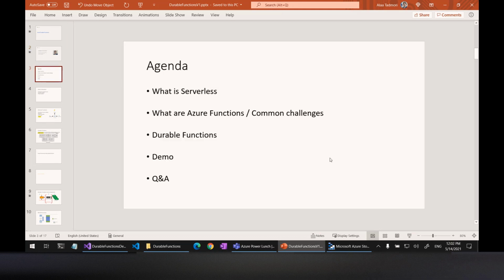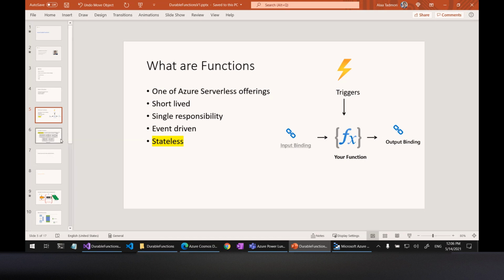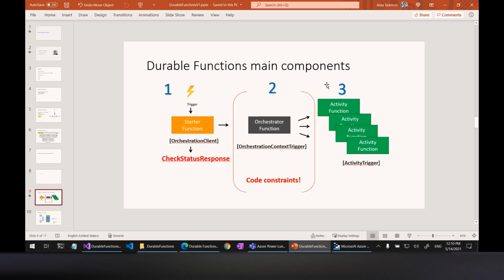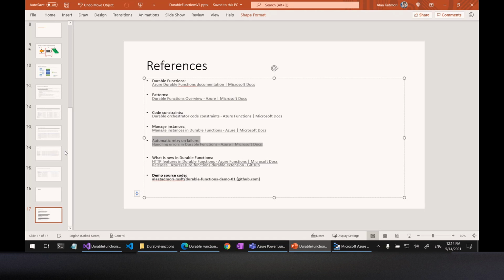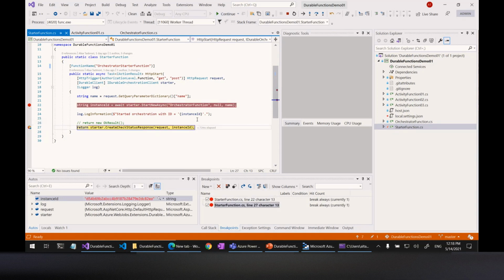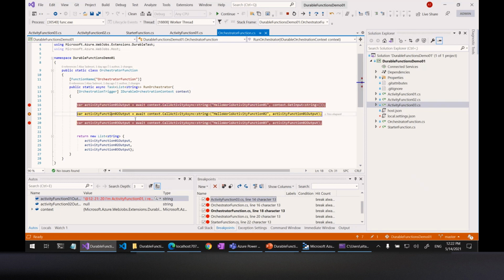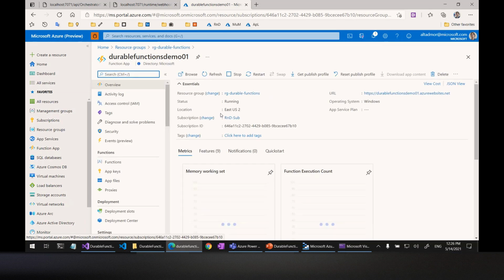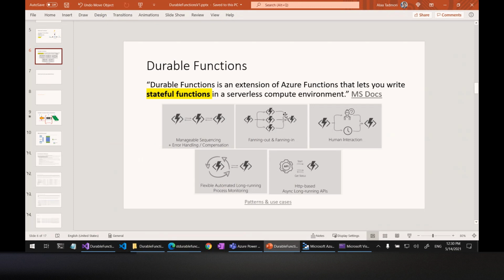Durable Functions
Durable Functions is an extension of Azure Functions that lets you write stateful functions in a serverless compute environment. Join this session to learn how to use Durable Functions to define stateful workflows using the Azure Function programming model.